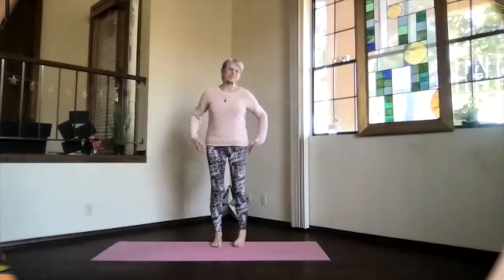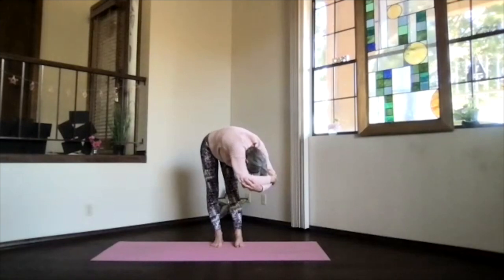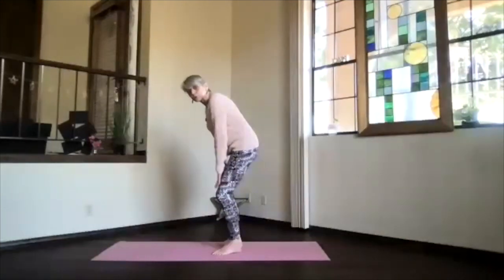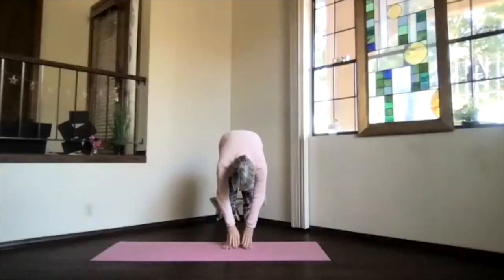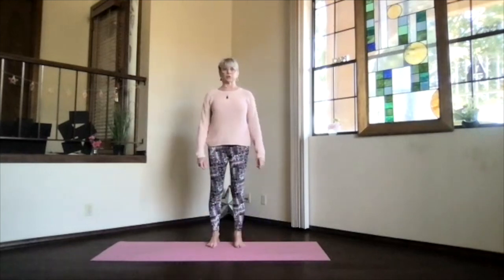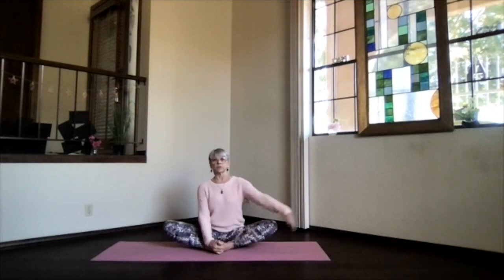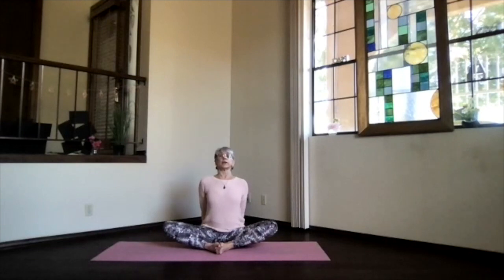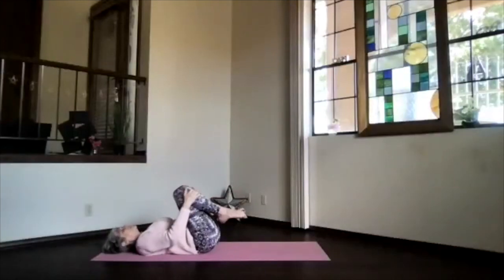Gentle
This session include a gentle full-body practice that works all parts of your body.